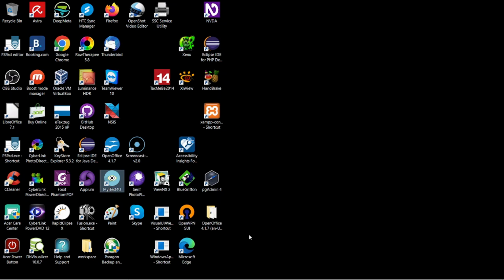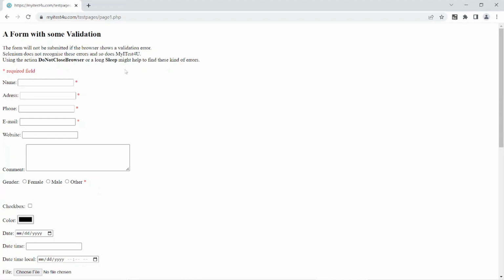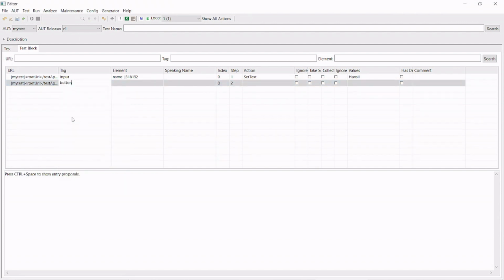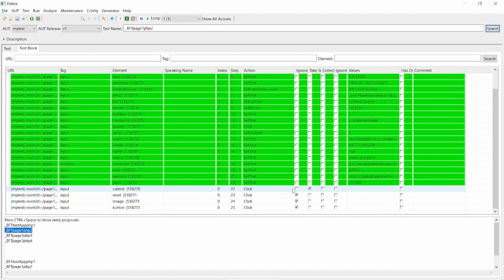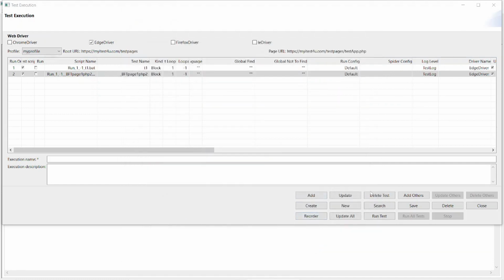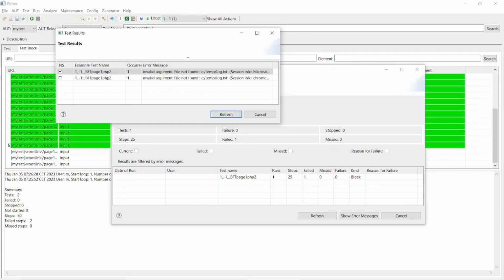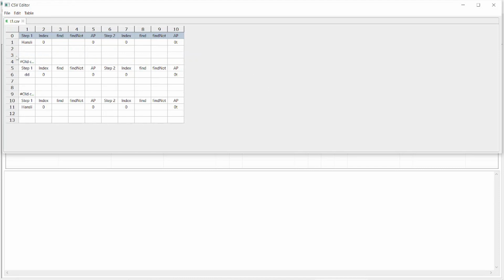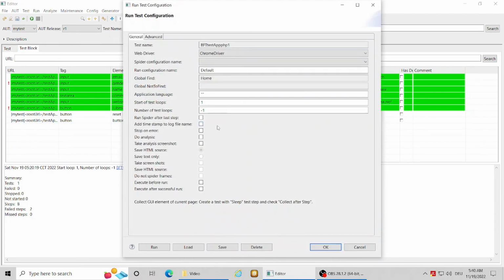Main Features of MyITest4U, Codeless Test Automation and Test Generation for Web Applications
MyITest4U allows you to generate automated tests for Web applications using Selenium. MyITest4U generates codeless automated tests.
MyITest4U comes with build in Test Generators. One of these Test Generators can generate test templates for all HTML forms of an application automatically. A test template will contain all the test relevant GUI elements with their default action and values e.g. a button will be clicked, text will be entered into text fields etc..
The test templates can be used to build complete tests. Test data variation can be done using a parameter file. The parameter file is a CSV file and has the same structure for every test. This makes it easy to create parameter files using Excel or to generate them programmatically.
The MyITest4U API allows to write customized test generators.